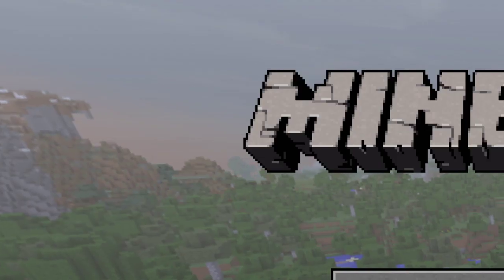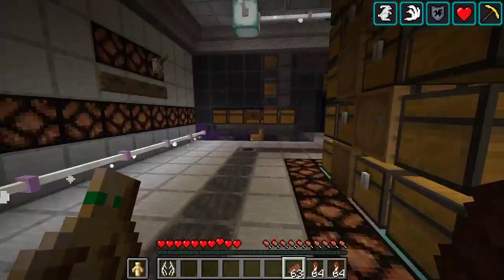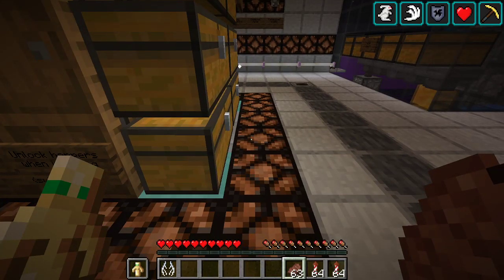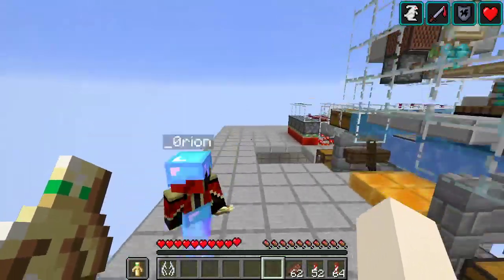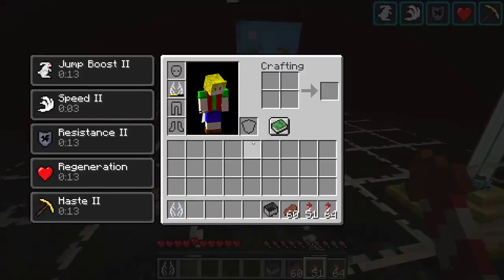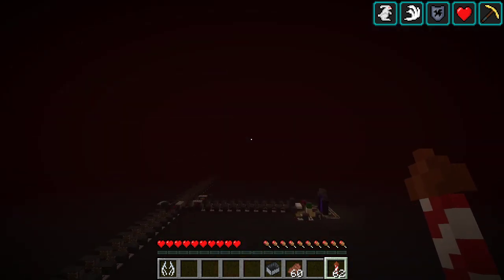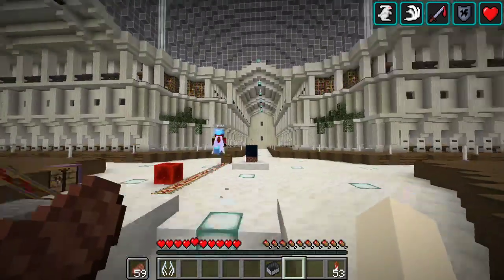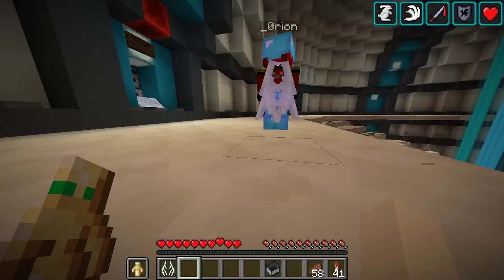Now Entering: Mechanists (quick server tour) (video error corrected at 9:52)